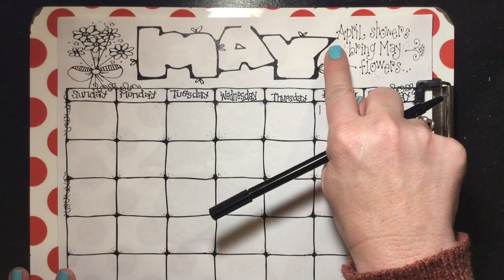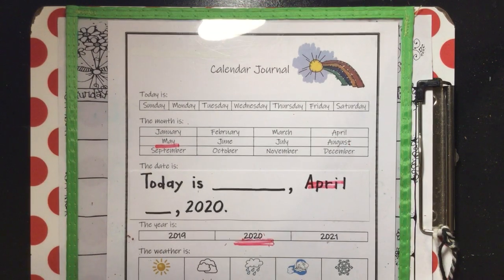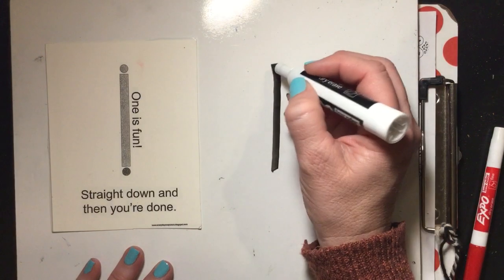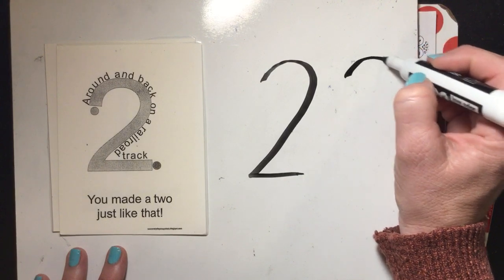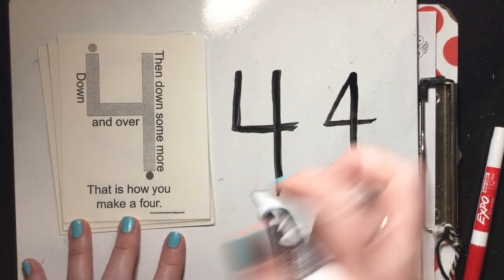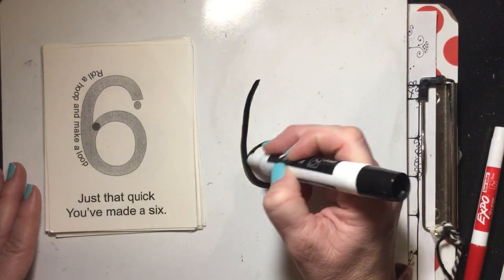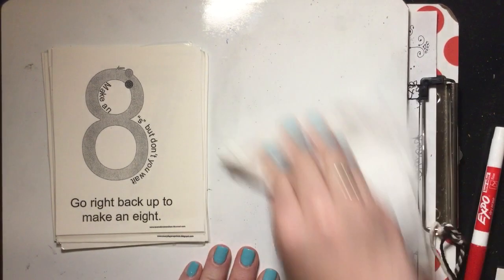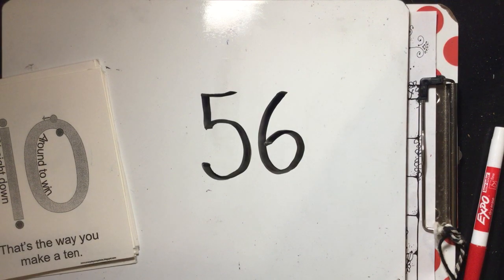Bonus morning calendar 5-1-2020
The one where I sing songs. ;) Mrs. Bennett